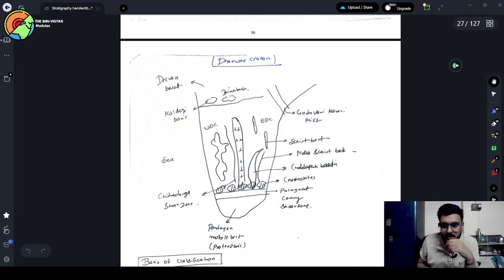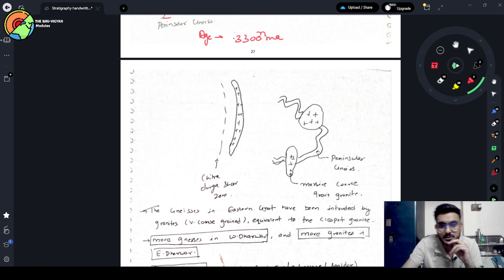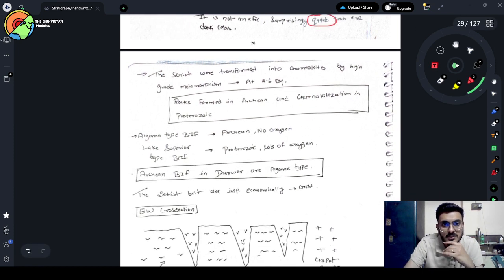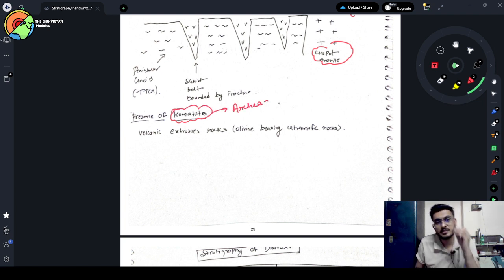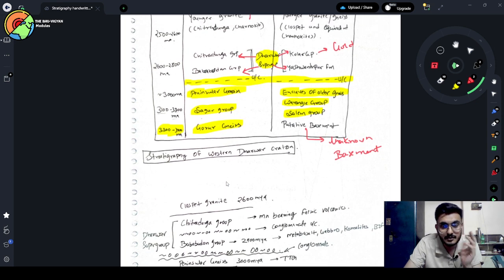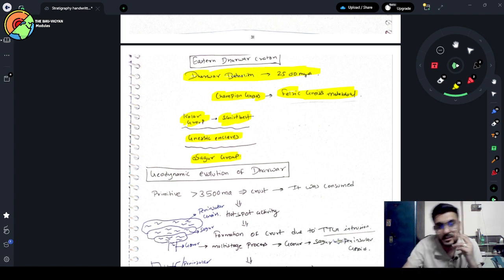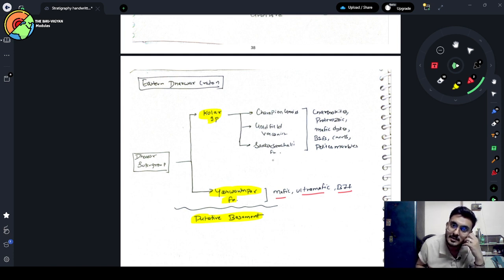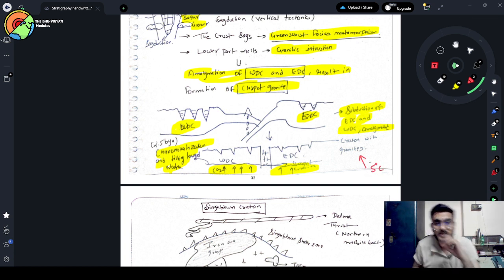Chapter 4 | Dharwar Craton | UPSC GSI Mains